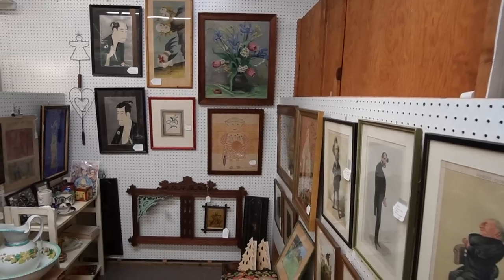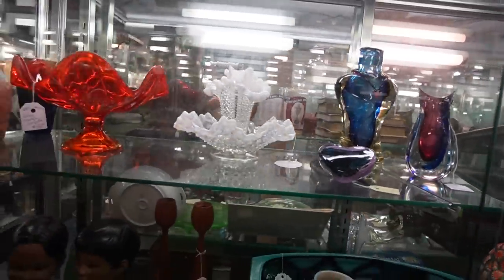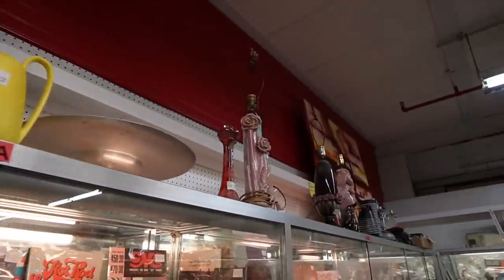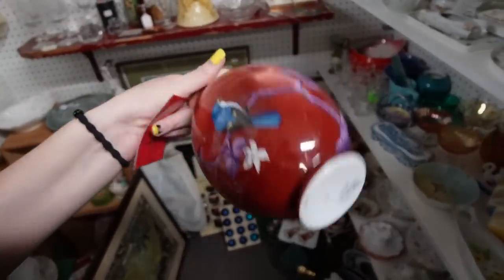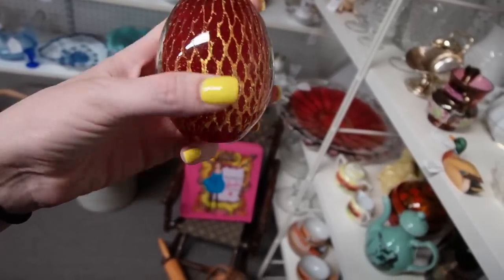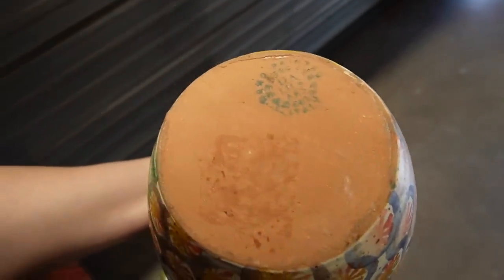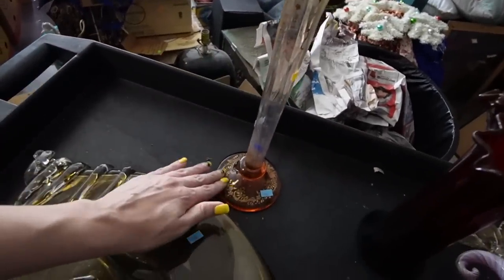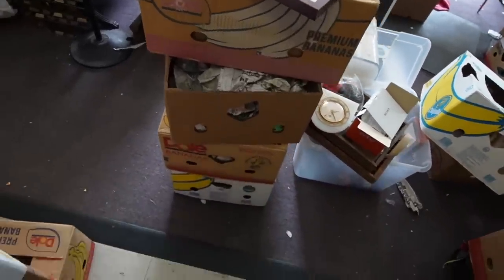Can I SQUEEZE Through There? | Shop With Me for Ebay | Reselling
I visited Mad Hatter Antiques and discovered that I might not be able to squeeze into some of my favorite cluttered booths like I used to.